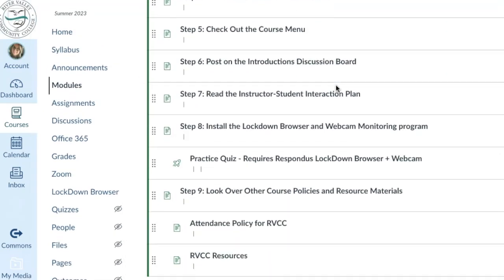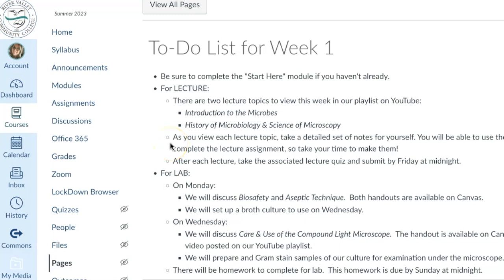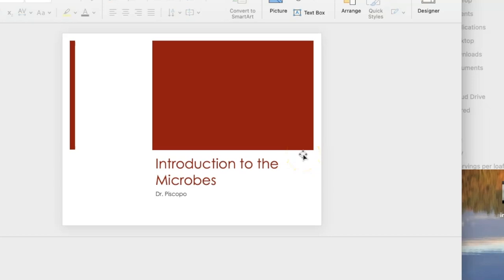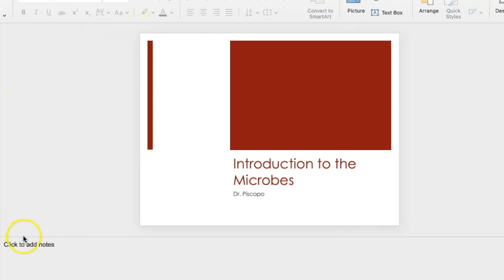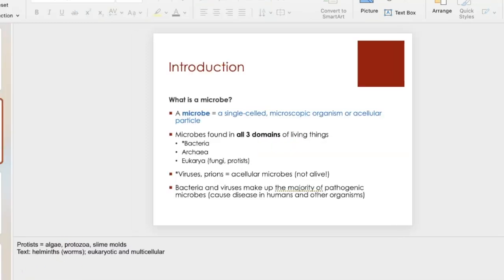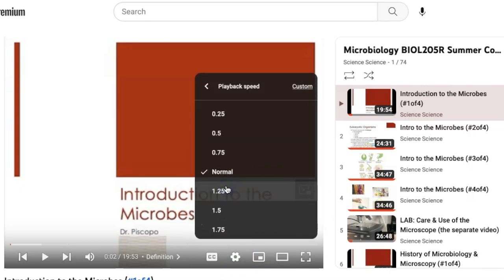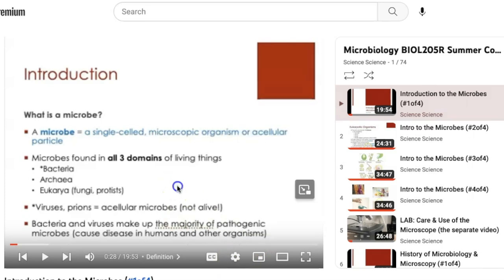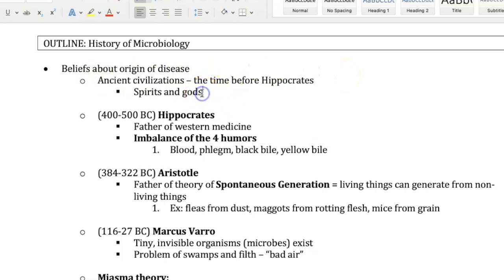How To Take This Microbiology Course